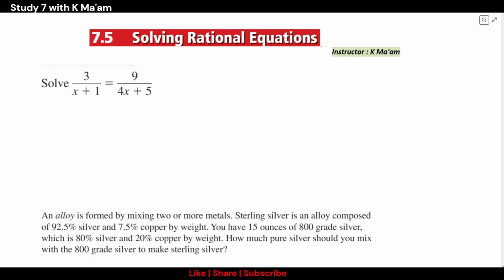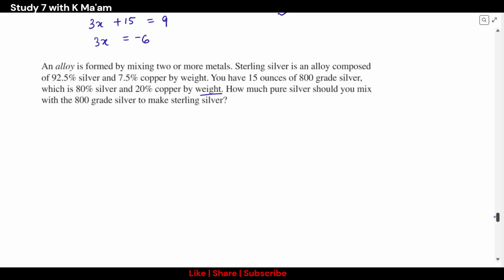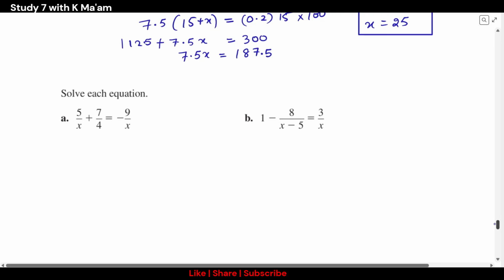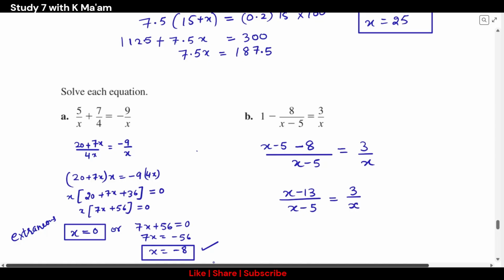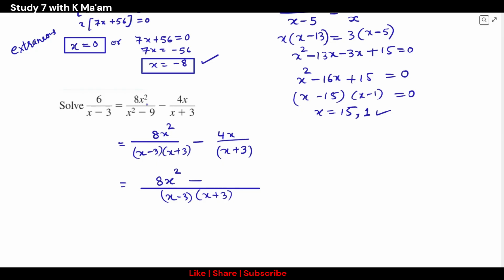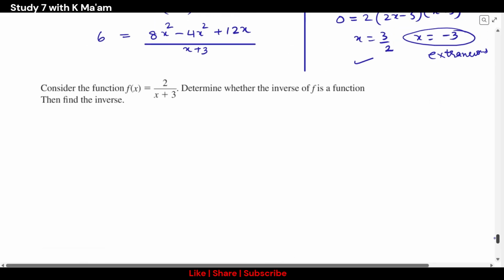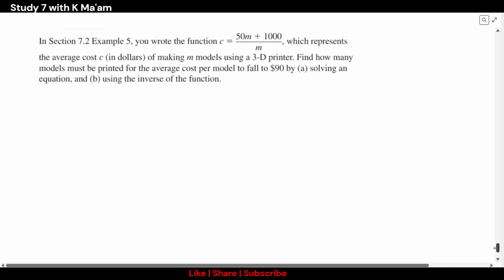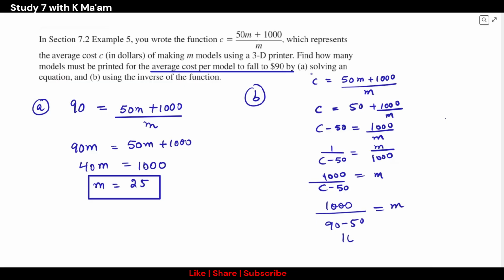Big Idea | Algebra 2 | Chapter 7 (7.5 )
How to approach and solve practice problems